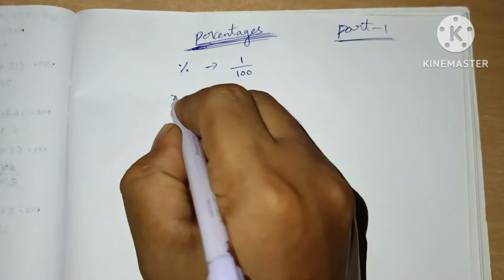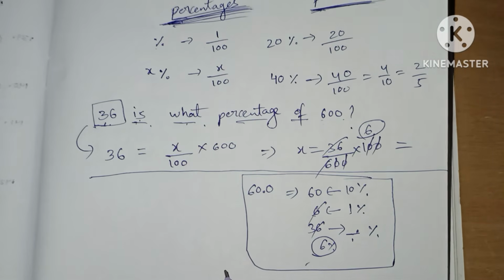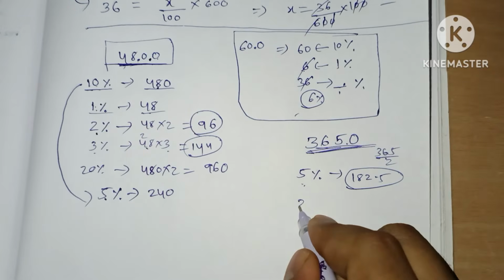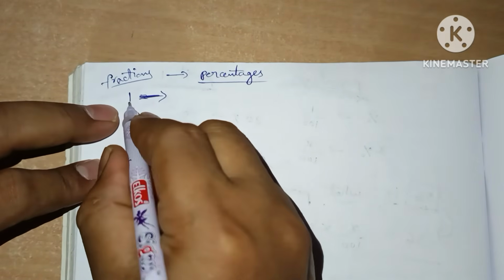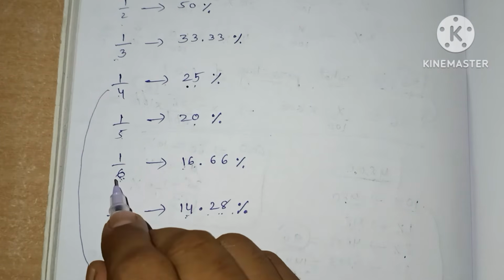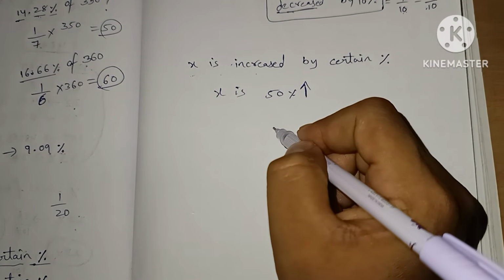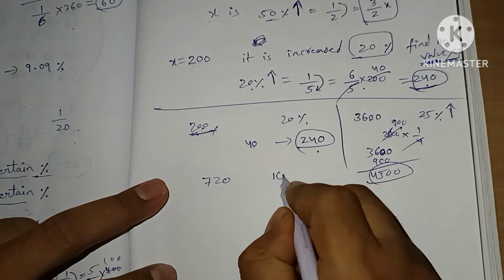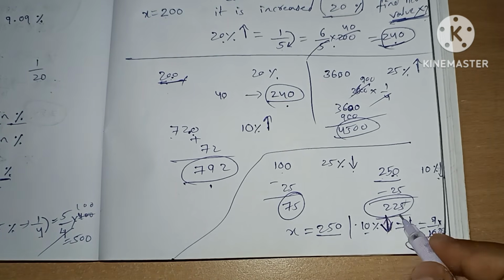🤯 MASTER PERCENTAGES in MINUTES! (Class 1 - All Concepts & Tricks)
Percentages part-1 Target@SBI